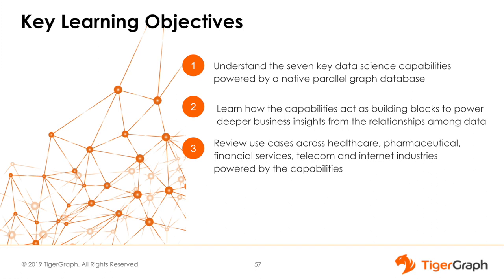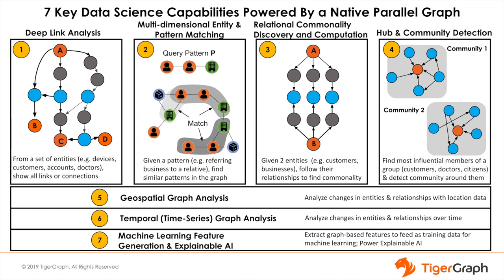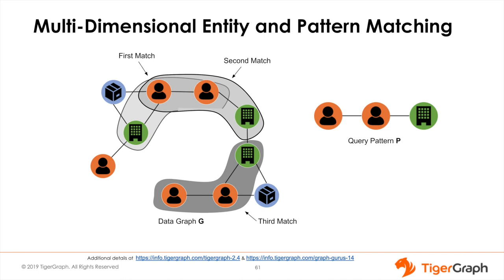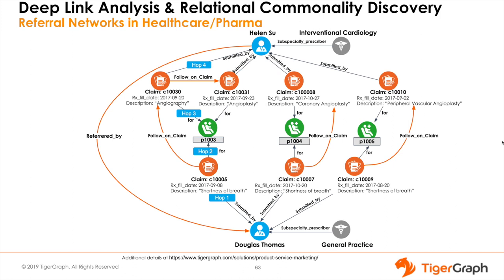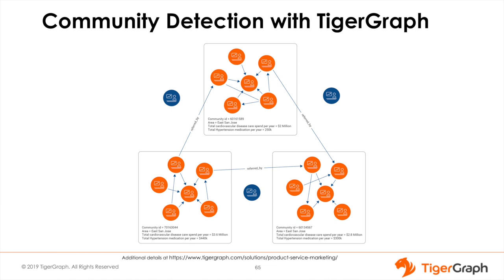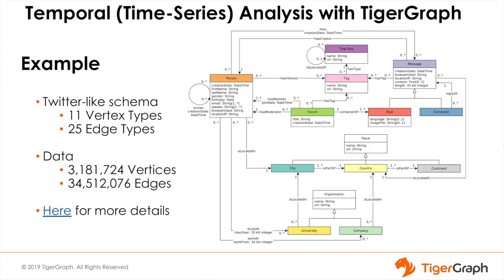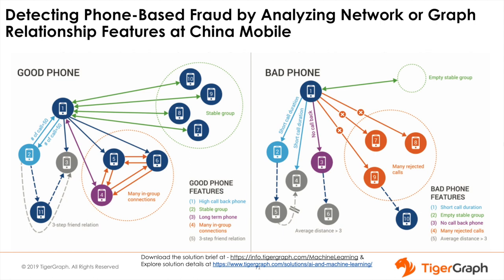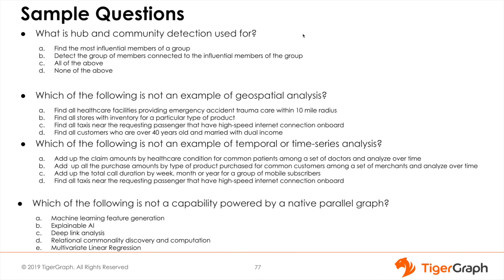TigerGraph Fundamentals - Module 4: Seven Key Data Science Capabilities of Native Parallel Database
The last module for TigerGraph Fundamentals Certification